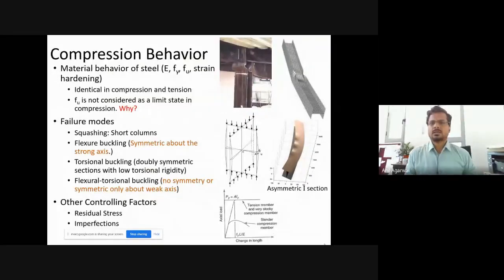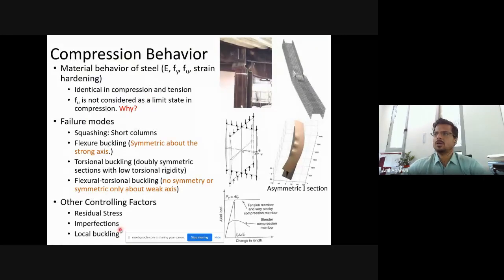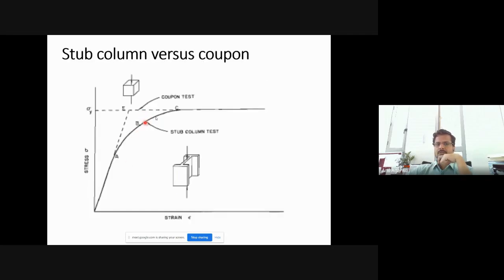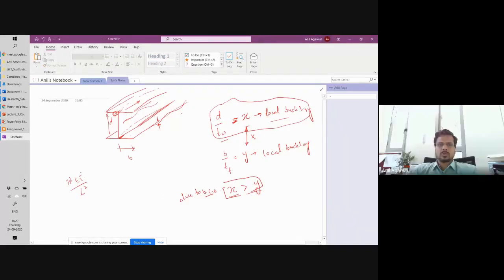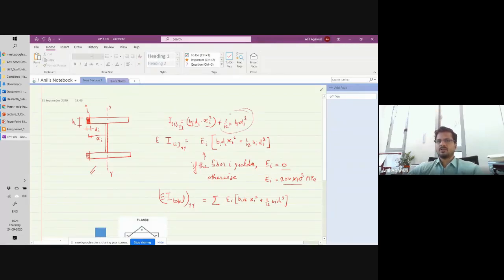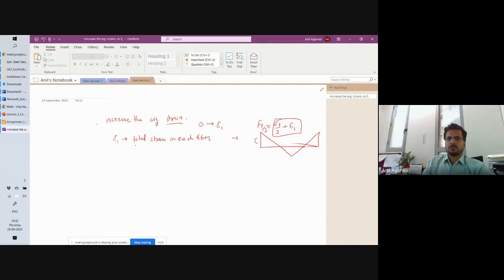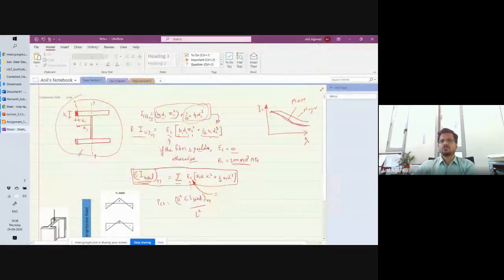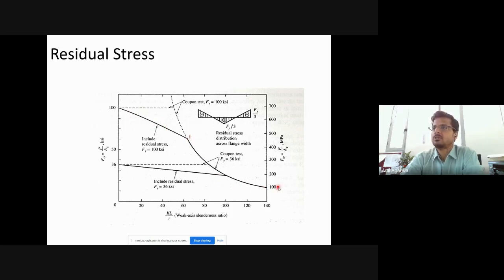Adv. Steel Design (Lecture 7)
Effect of Residual Stresses on Compressive Strength of Steel Columns (Theory of Tangent Elastic Modulus)